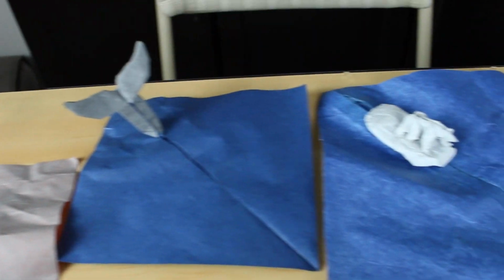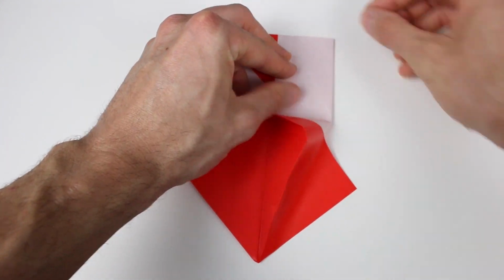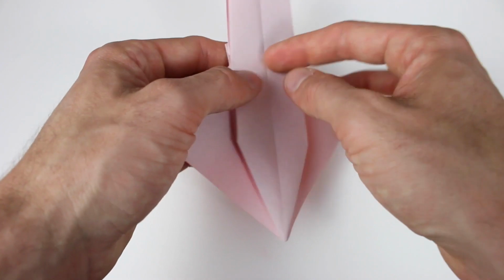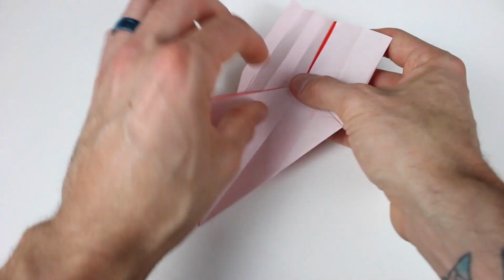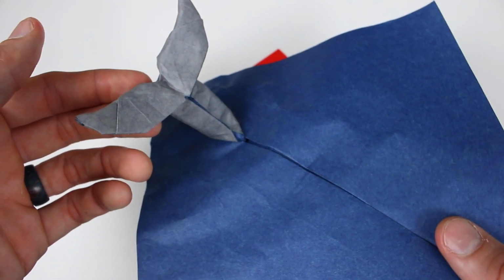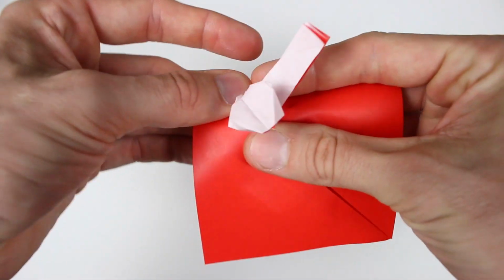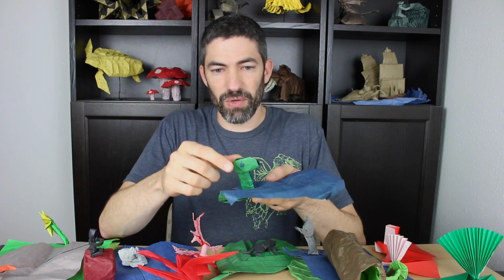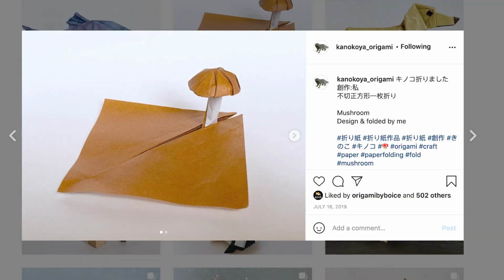10 Designs from 1 Base - How to Design Your Own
I designed 10 models from the same base. I explain how I designed them and how you can design your own too.
I used Satoshi Kamiya's Splash base to design all ten of these, it's an incredibly versatile base with endless possibilities. You don't have to know any special design techniques to design with this, but if you know some basic box pleating, the possibilities open up even more.

🔷 The brand of tissue paper I use
🔷 The Methyl Cellulose I use to treat tissue paper
🔷 My favorite 6 inch origami paper
📖 Robert Lang - Origami Design Secrets